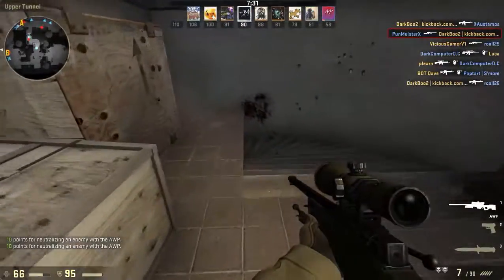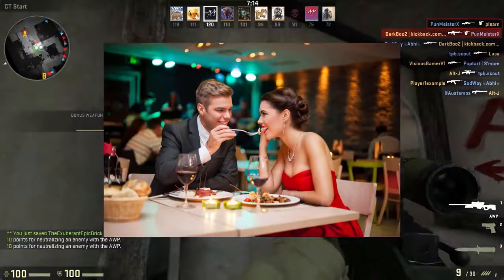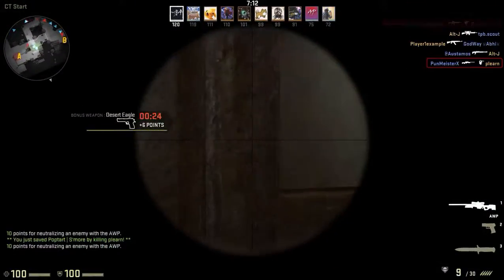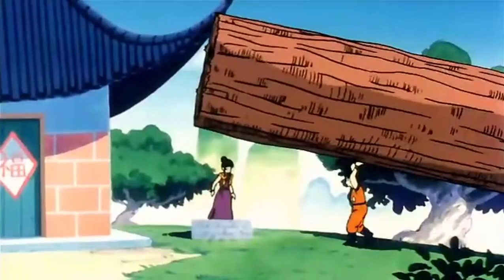HOW TO GO TO THE GYM!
Going to talk about my experiences at the gym.